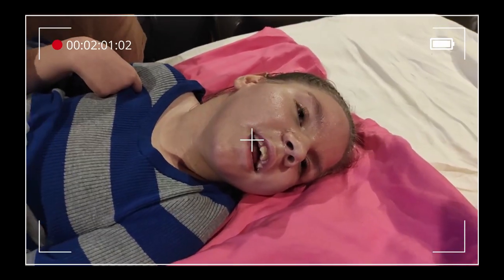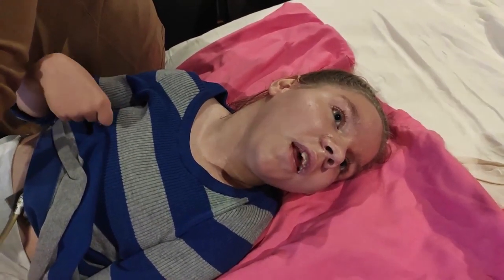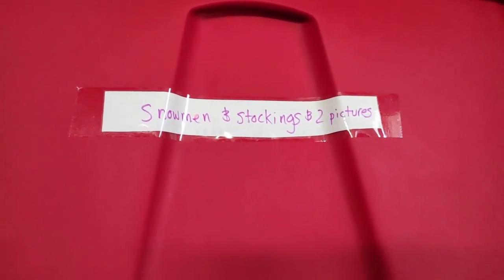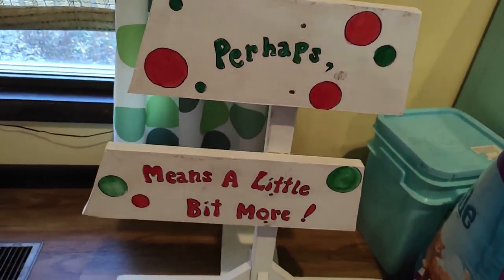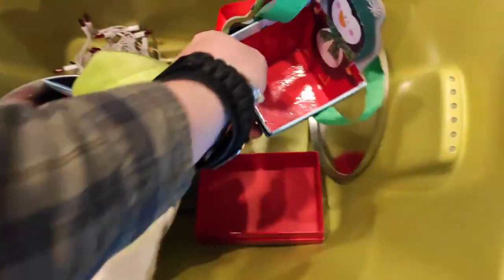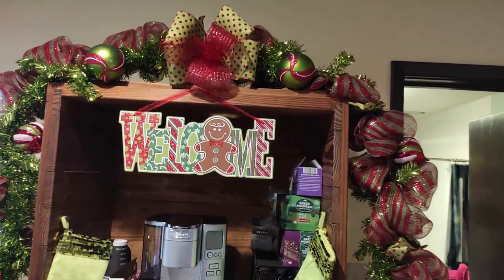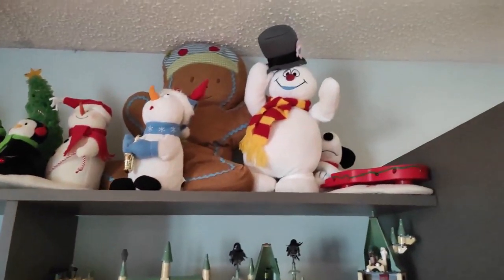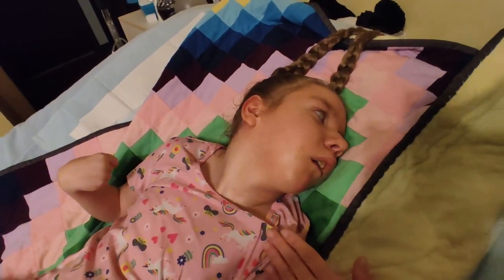Removing Her Cast & Decorating for Christmas!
Raelynn has been able to take her cast to get some air and exercise! I'm sure it feels good to get it off from time to time.

We had a great Thanksgiving, and I also had a bit of fun decorating for Christmas.

Don't forget that we're live streaming every Tuesday and Thursday to do giveaways throughout the month of December!

Raelynn Huff
Nokomis, IL 62075

Raelynn has epileptic encephalopathy, global developmental delay, cerebral palsy, cortical vision impairment, and I could go on and on. In fact, I'll go on a little more. Raelynn is quadriplegic. She has a gastro-jejunal (GJ) tube. She has a vagus nerve stimulator (vns). She uses a shaker vest, nebulizer, and a cough assist machine daily to help her breath better.